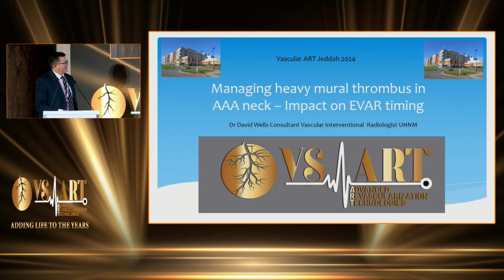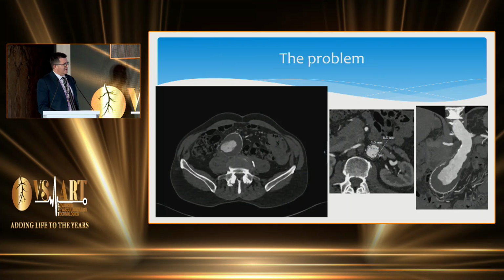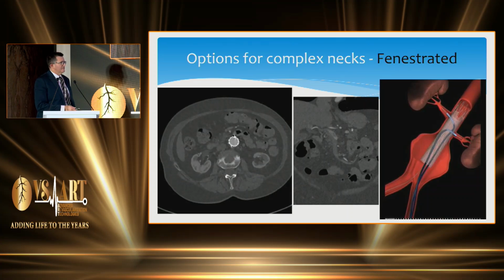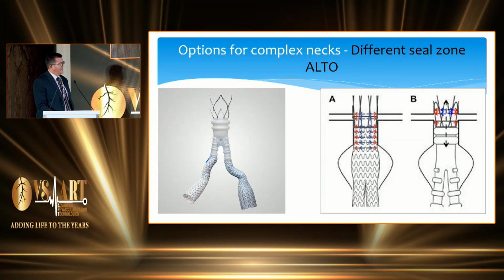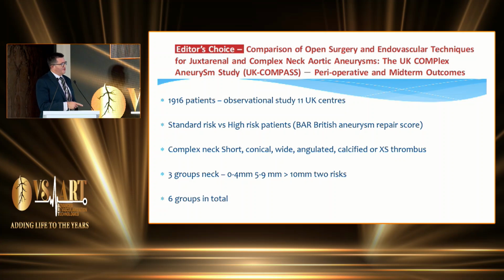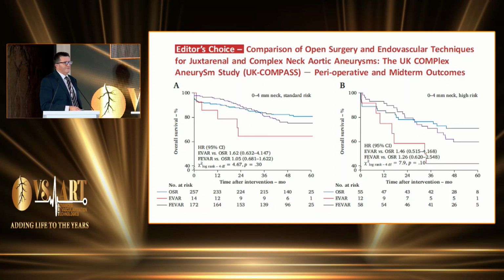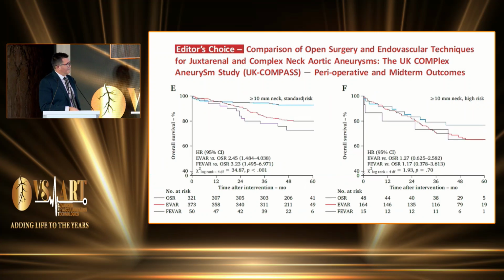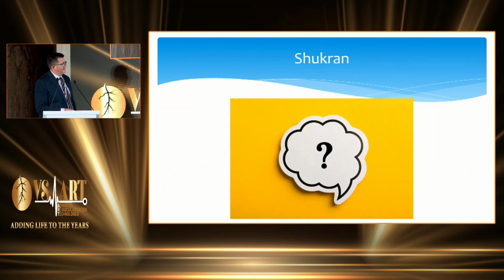Managing Heavy Mural Thrombosis in AAA Neck: Impact on EVAR Timing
david wells